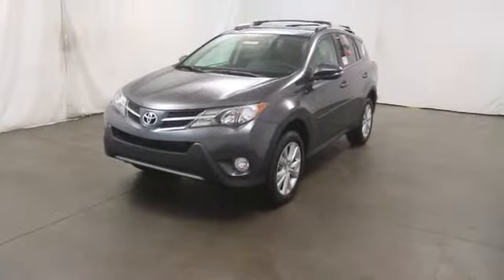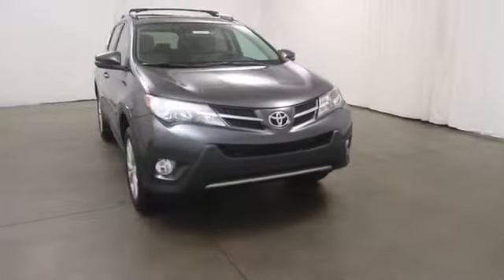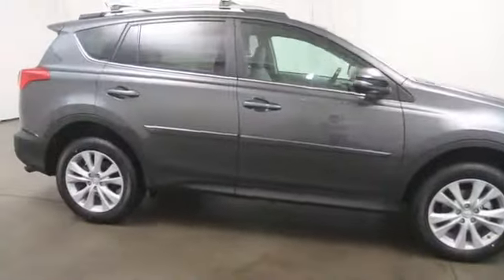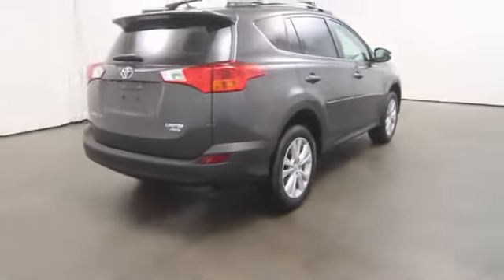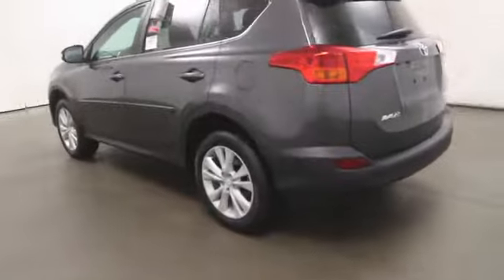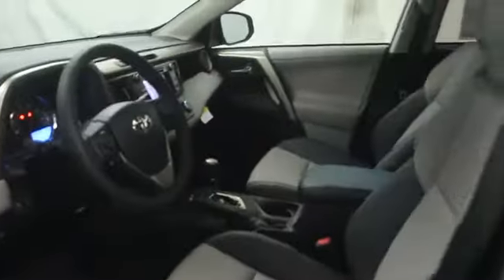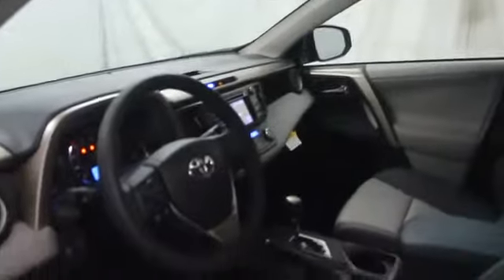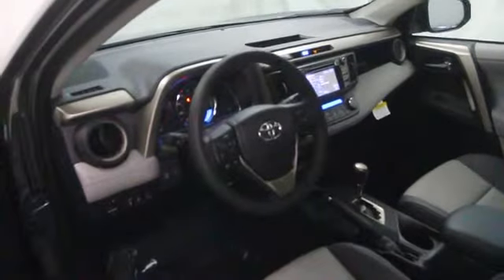2013 Toyota RAV4 in Reno near Carson City, Lake Tahoe, Northern Nevada 138510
2013 Toyota RAV4  - Stock#: 138510 - VIN#: 2T3DFREV7DW104589

Reno Toyota
2100 Kietzke Lane

 Take command of the road in the 2013 Toyota RAV4! Comfortable and safe in any road condition! Top features include front dual zone air conditioning, 1-touch window functionality, a power rear cargo door, and seat memory. It features all-wheel drive versatility, an automatic transmission, and a 2.5 liter 4 cylinder engine. We pride ourselves in consistently exceeding our customer's expectations. Stop by our dealership or give us a call for more information.